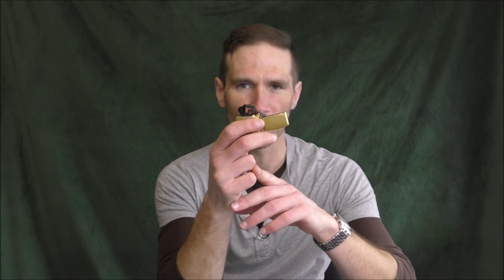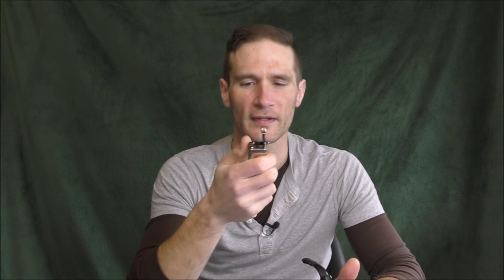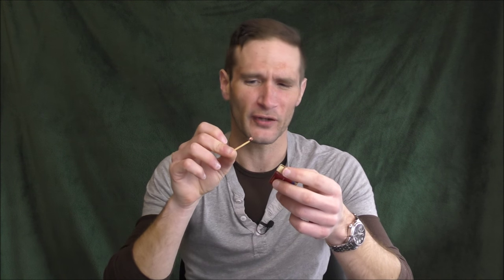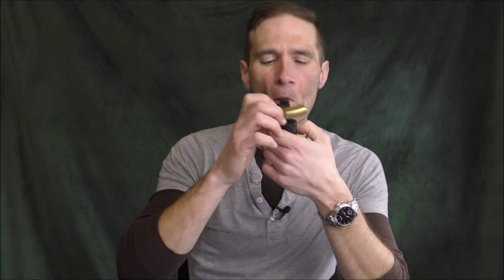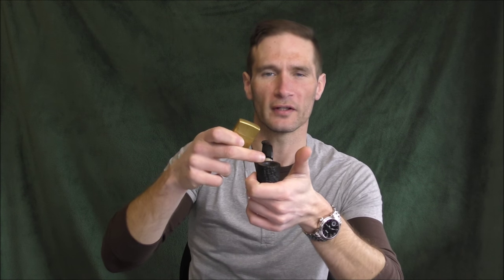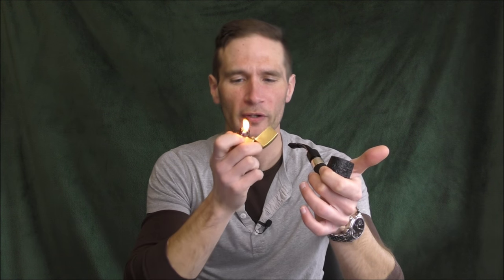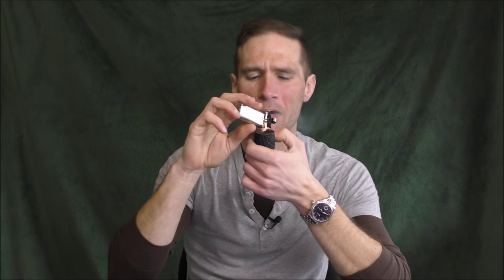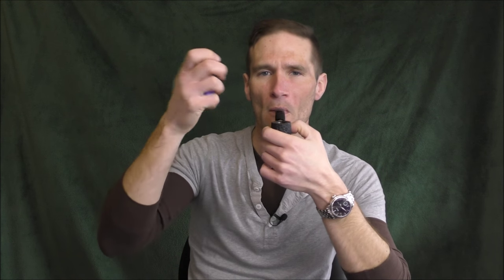How to Smoke a Pipe: Stuff&Things Guide Part 12: "Lighting a Pipe: You Can ONLY Use Matches?"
How to smoke a pipe, The Stuff&Things Guide to Pipe Smoking -
Part 12:

"Lighting a Pipe: You Can ONLY Use Matches?"

What can you use to light your tobacco pipe? What SHOULD you use? In this edition of the Stuff&Things Guide, we dispel some of the myths surrounding the various tools you can use to light your pipe.